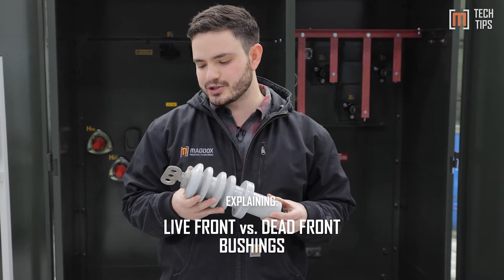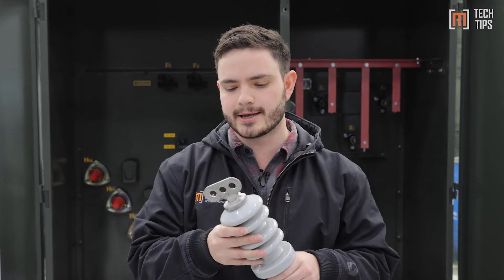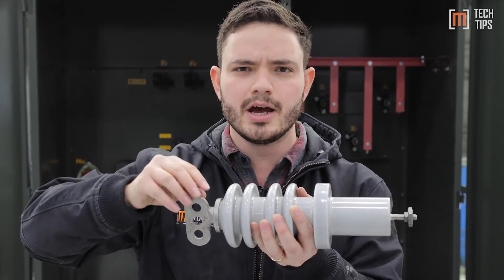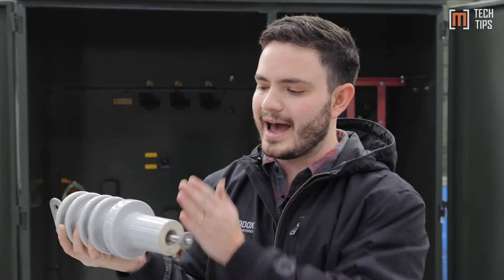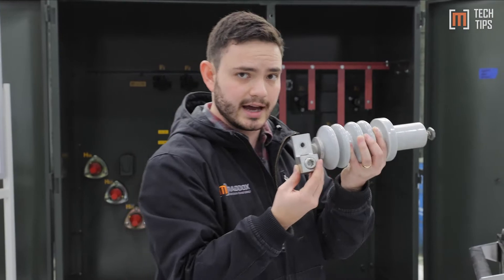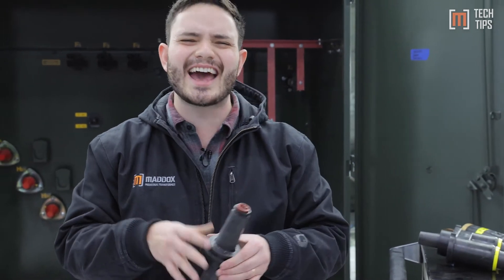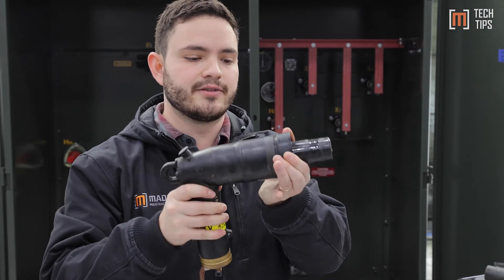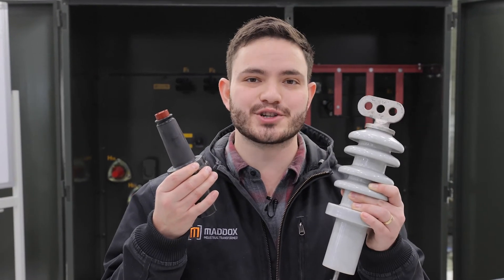Dead Front vs. Live Front Bushings | Maddox Transformer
What is a live front bushing?
It’s called live because the terminal is actually exposed. There is electricity flowing through it. Touching a live front bushing could result in electrocution. As a matter of fact, you don’t want to even get too near due to arc-flash concerns.

What is a dead front bushing?
The majority of padmount transformers these days come with dead front bushings. These do the exact same thing as a live front bushing but it uses a fully insulated bushing. The obvious benefit is that you can open the cabinet and there is a very low risk of arc-flash. The fully rubber dead front bushing is terminated using a loadbreak elbow.

Timestamps:
0:00 Introduction
0:05 Live-front bushings
0:30 Live-front bushing components
1:37 Dead-front bushings
2:42 Conclusion